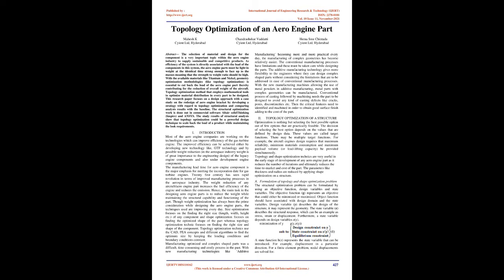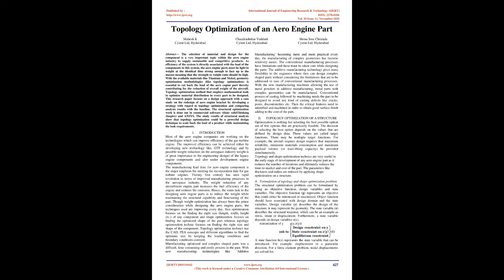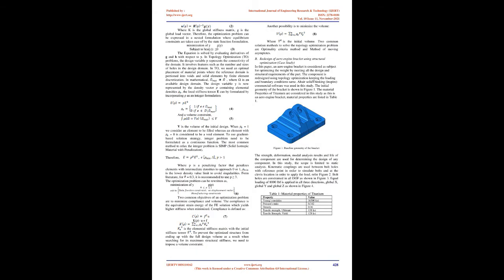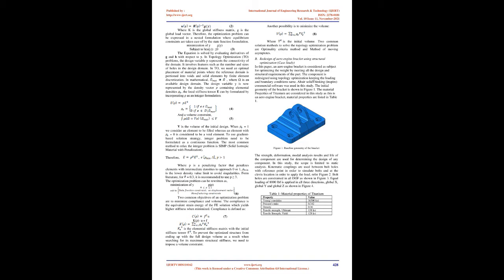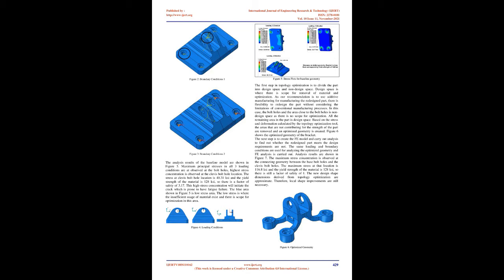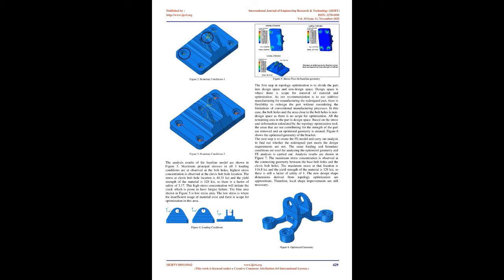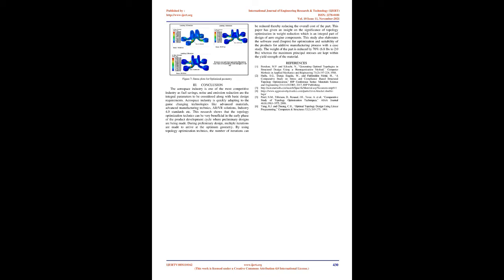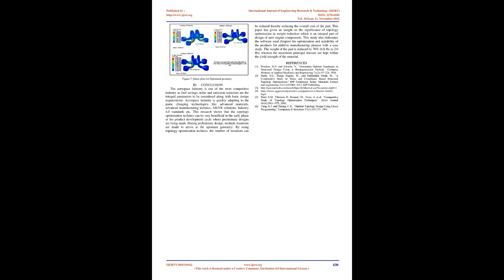Topology Optimization of an Aero Engine Part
Mahesh K , Chandrashekar Vaddatti , Hema Sree Chintada

The selection of material and design for the component is a very important topic within the aero engine industry to supply sustainable and competitive products. As efficiency of the system is directly associated with the load of the components in this system, the aero engine parts must be light in weight at the identical time strong enough to face up to the masses meaning that the strength to weight ratio should be high. With the available materials like Titanium and Nickel, geometry optimization methodologies (like topology optimization) is essential to cut back the load of the aero engine part thereby contributing for the reduction of overall weight of the aircraft. Topology optimization method that employs mathematical tools to optimize material distribution in every part to be designed. This research paper focuses on a design approach with a case study on the redesign of aero engine bracket by developing a strategy with regard to topology optimization and comparing analysis results with the baseline. The structural optimization work is done out in commercial software Altair solidThinking (Inspire) and ANSYS. The study results of structural analysis show that topology optimization could be a powerful design technique to scale back the load of a product while maintaining the look requirements.